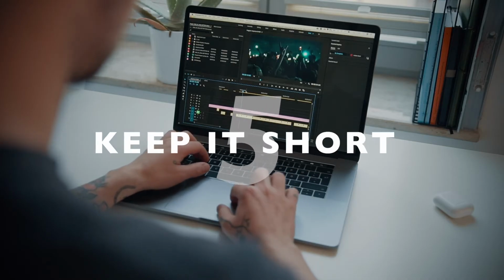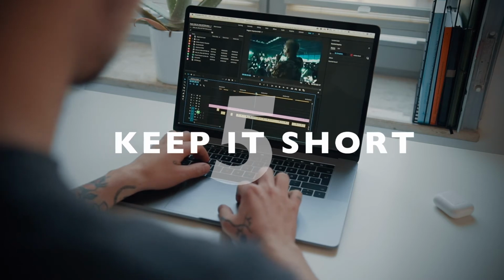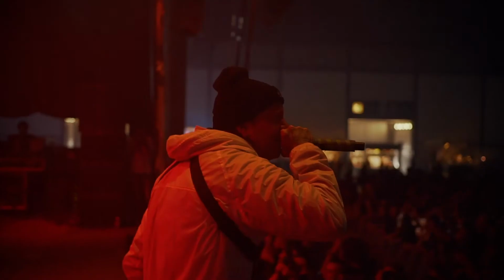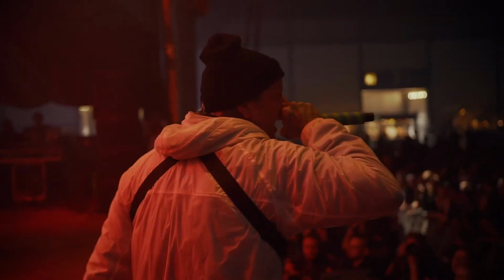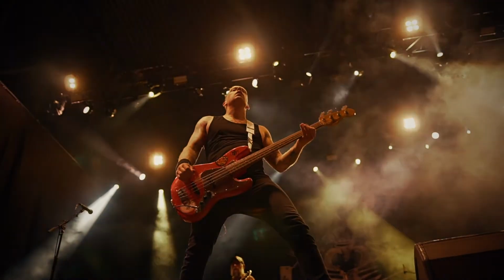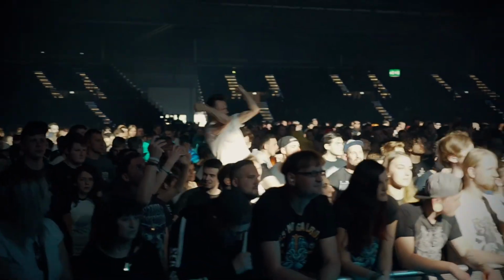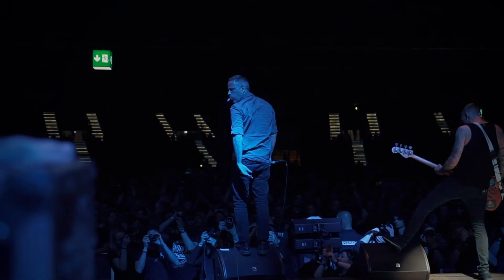Make BETTER Videos - 5 Simple Tips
In this video I show you my 5 basic rules to make your video instantly better.
Find the best music for your videos on ARTLIST + 2 FREE months